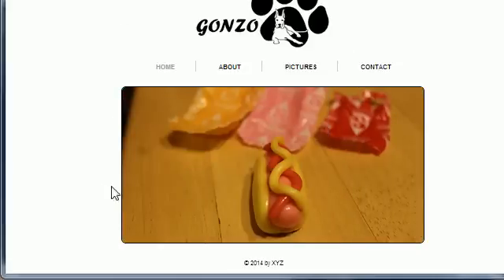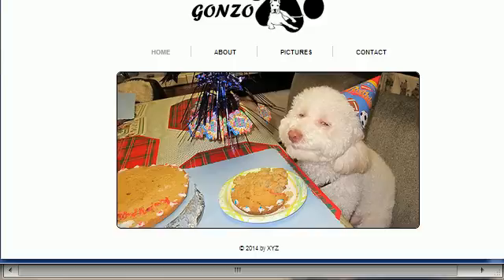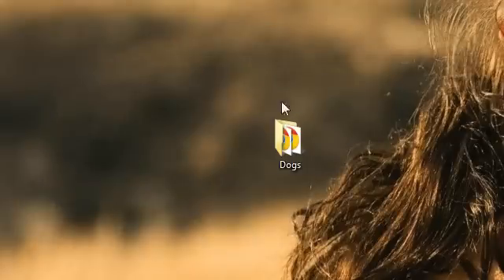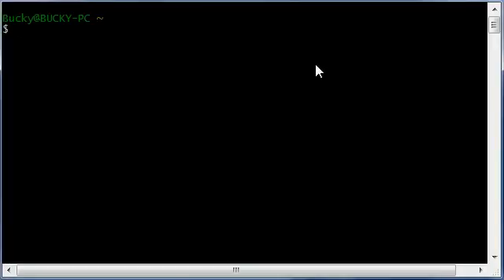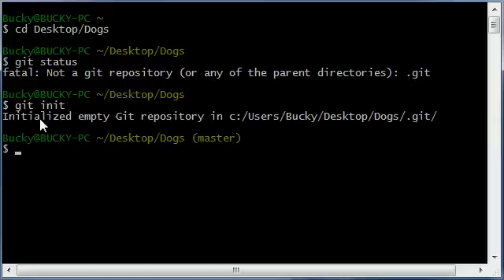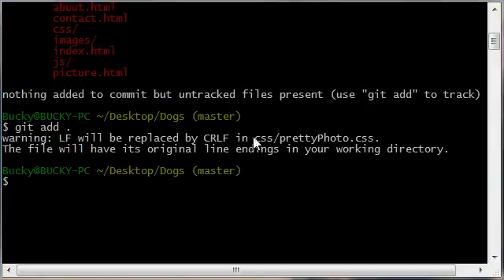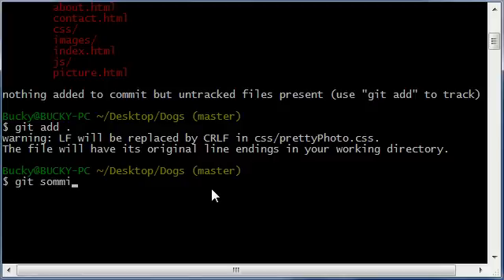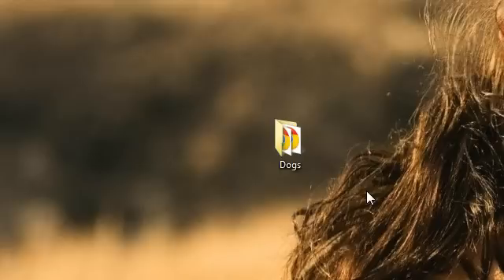Git Tutorial - 12 - Working with an Actual Website